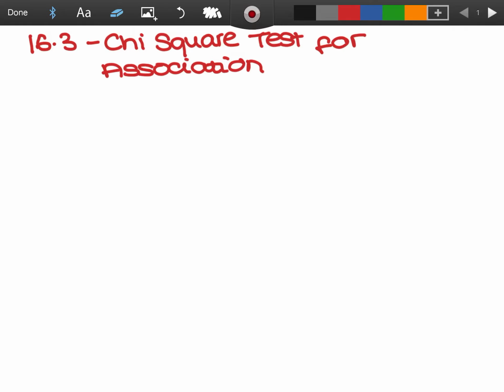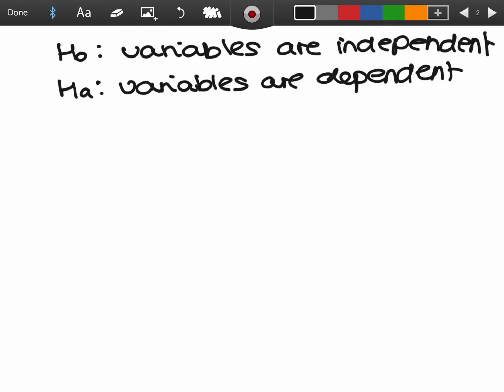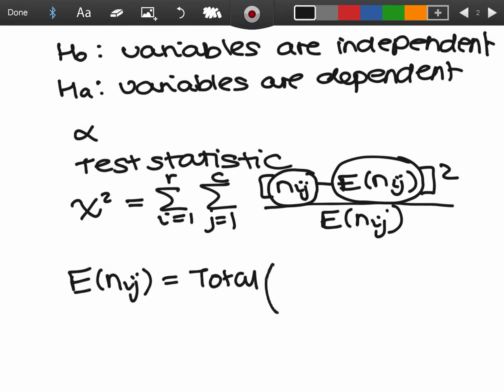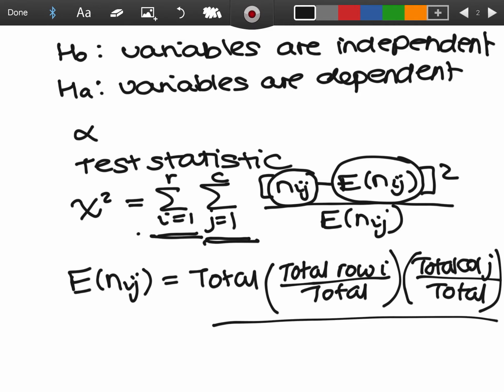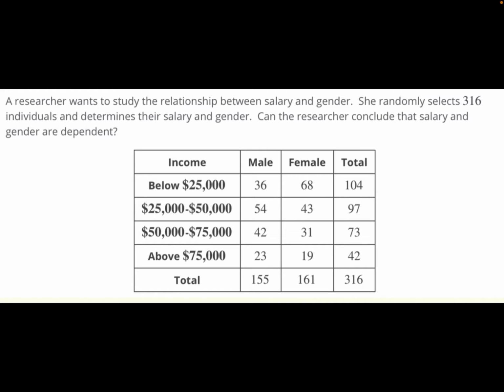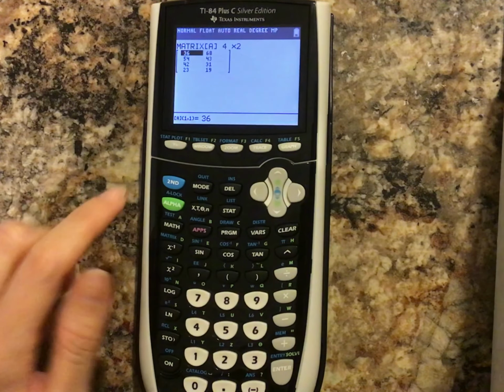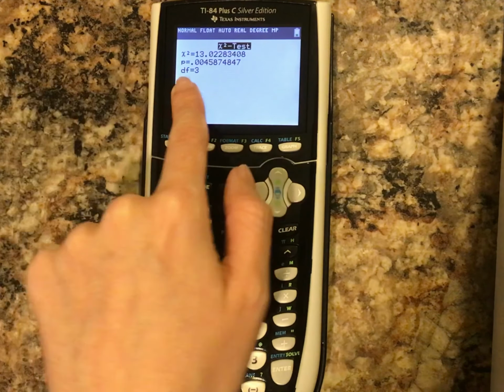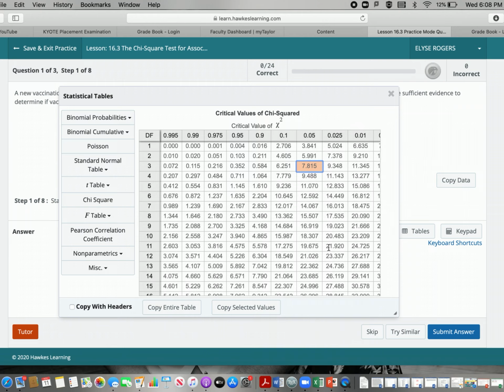MAT210 Wednesday April 28 2021 Section 16.3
How to find if there is a dependence relationship between 2 variables using the chi-square test.